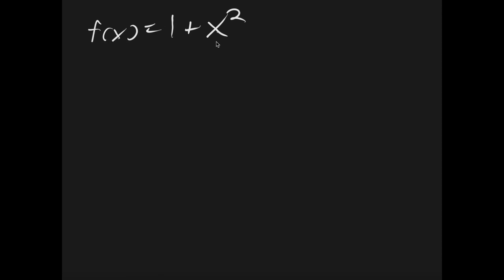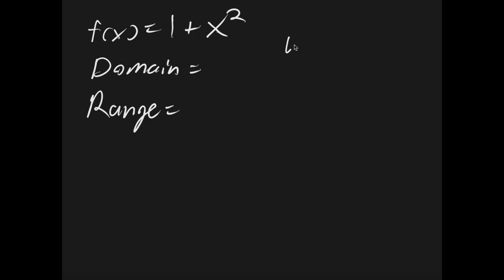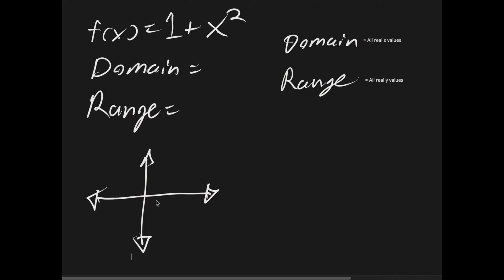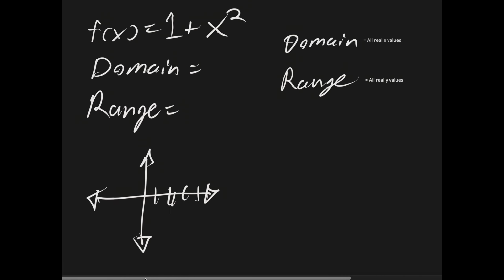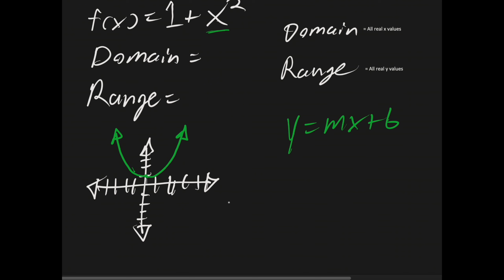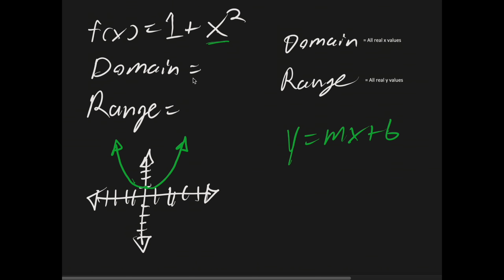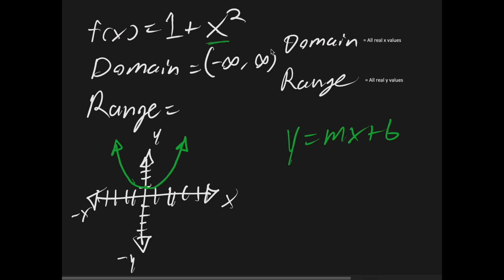Calculus-Ch1-Functions-Problem 1.1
Hello Eveyrone,
Im also doing a calculus step by step walk through tutorial series to help everyone out as well to further expand. Reflected more on how to make it better in terms of coherent education in a structured manner, Ive decided to focus on practice problems as well you can work along side by side as well.